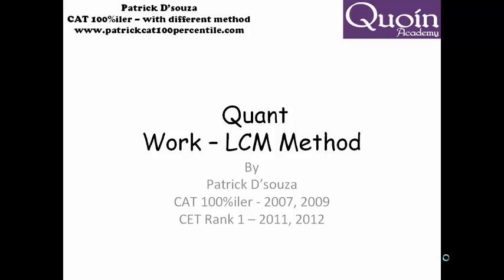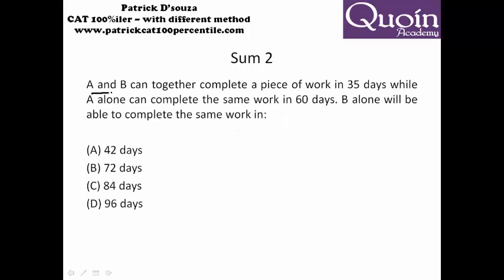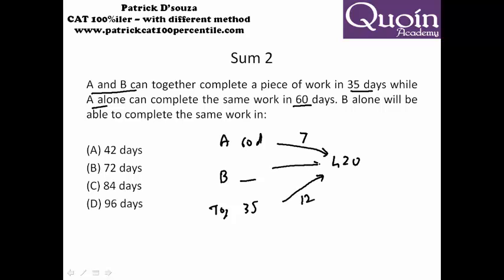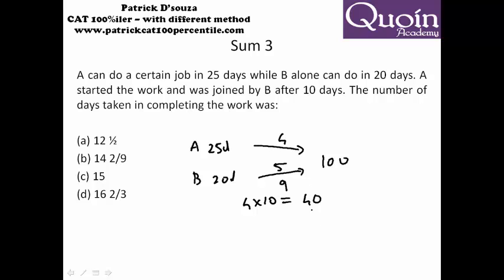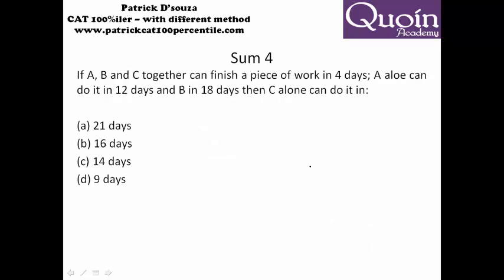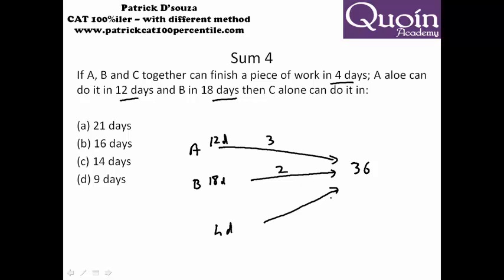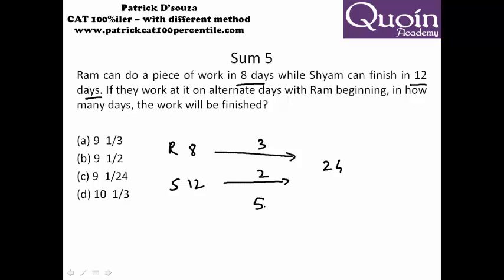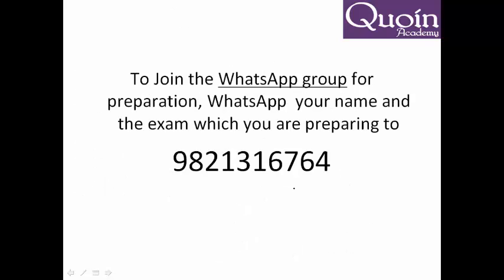Quant - Time and Work solve by LCM Method by Patrick D'souza